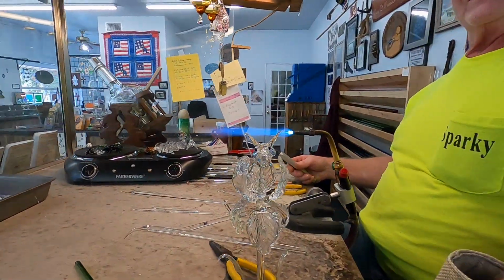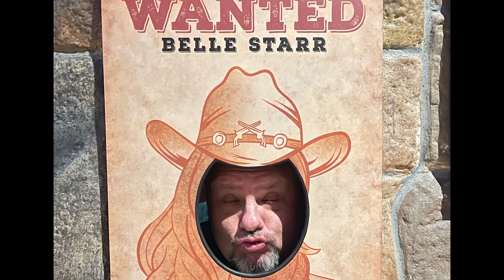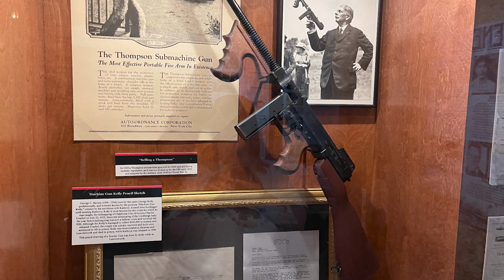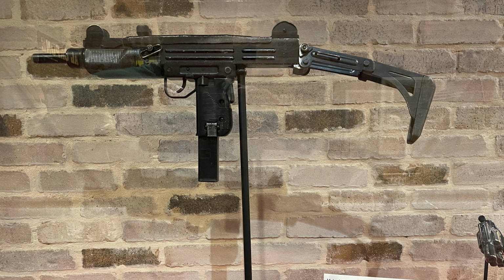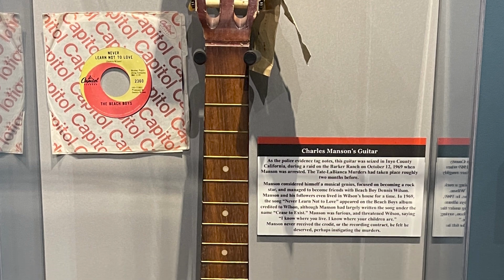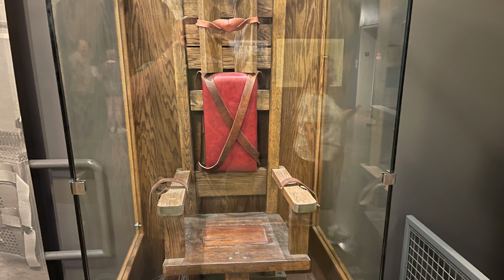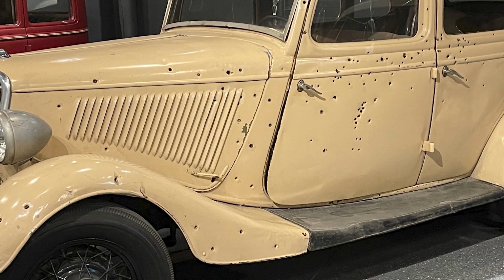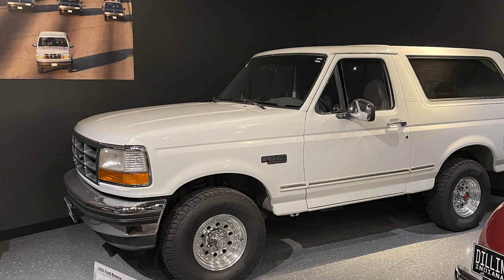My Little Weekend Gatlinburg Getaway Was Really Interesting!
Welcome back everyone! This week Pam and I decided to take a much needed weekend getaway to the Gatlinburg and Pigeon Forge Tennessee area for a little relaxation.  While I didn't film everything we got into, I did catch some pretty interesting events that I think you all might enjoy.  From glass blowing with Sparky, a true artisan in the arts and crafts community that was gracious enough to let us film and give some good stories along the way, to a crime museum and a trip to gorgeous Cades Cove.  So come along and hang out with us on our trip, and see just a small taste of what the area has to offer.  Also, I would like to extend a huge thanks to Sparky for letting us film and being an overall great person.  Next time you all are in the area, you should visit him and just watch him work.  I promise you won't regret it. Take care everyone and I hope you have a good week.